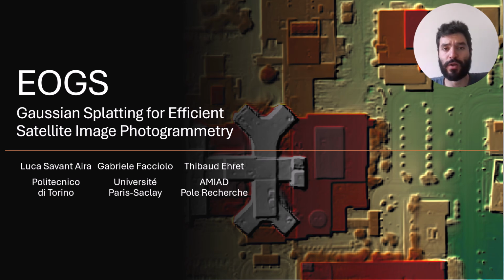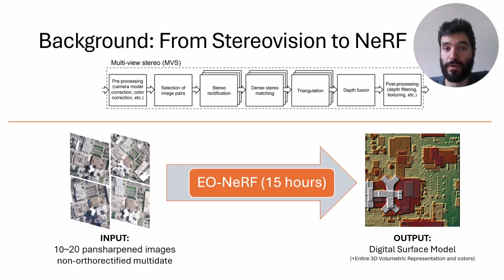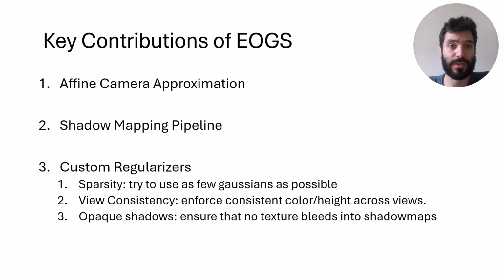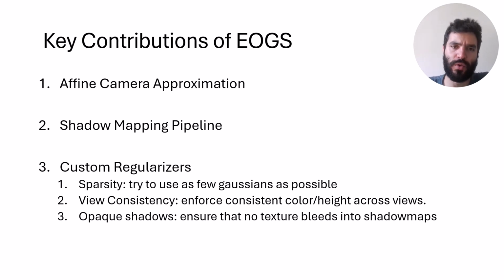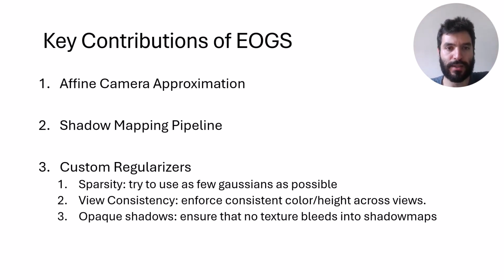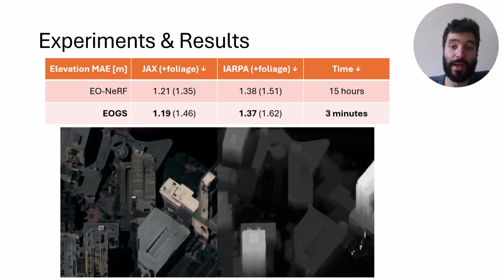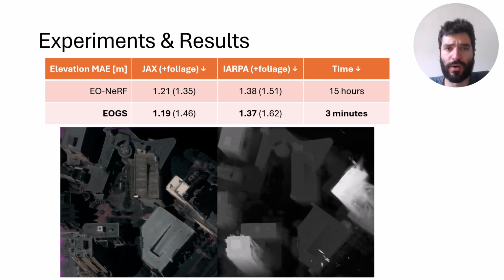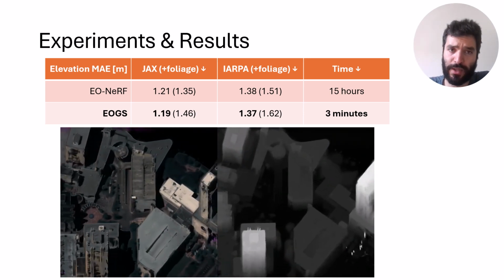Gaussian Splatting for Efficient Satellite Image Photogrammetry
How can we turn satellite images into accurate 3D terrain models in just minutes? This video presents "Gaussian Splatting for Efficient Satellite Image Photogrammetry", a novel method for fast satellite photogrammetry. Unlike NeRF-based approaches, which require hours of optimization, EOGS leverages Gaussian splatting, affine camera models, and shadow-aware regularization to reconstruct 3D surfaces in just a few minutes with comparable accuracy.

📄 Paper: Gaussian Splatting for Efficient Satellite Image Photogrammetry
✍️ Authors: Luca Savant Aira, Gabriele Facciolo, Thibaud Ehret

Learn how EOGS works, what makes it fast, and how it could enable near real-time 3D Earth monitoring.